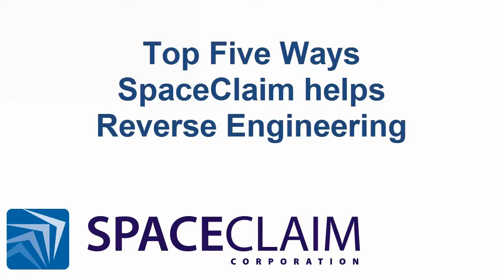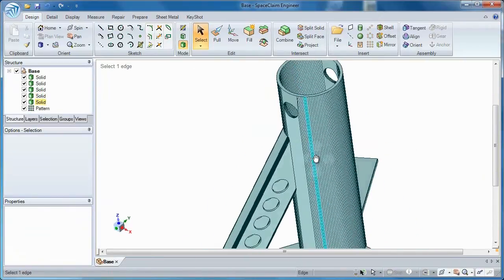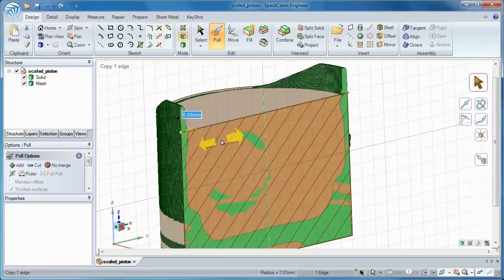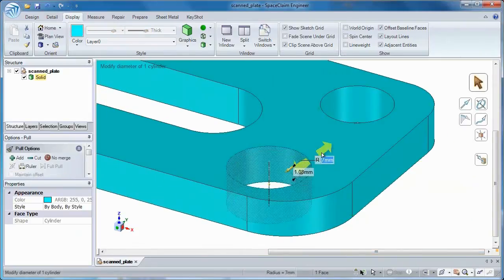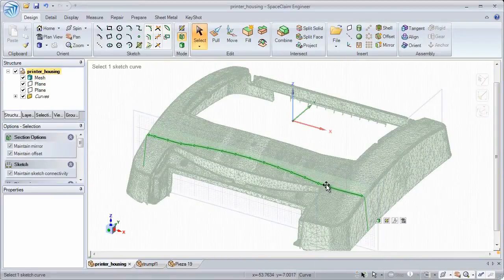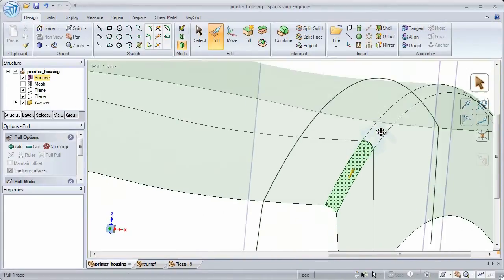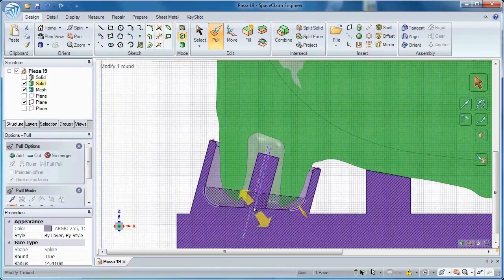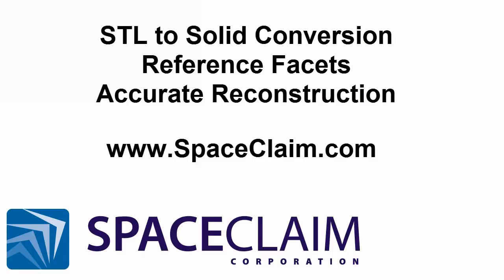Top 5 Ways SpaceClaim Helps Reverse Engineering